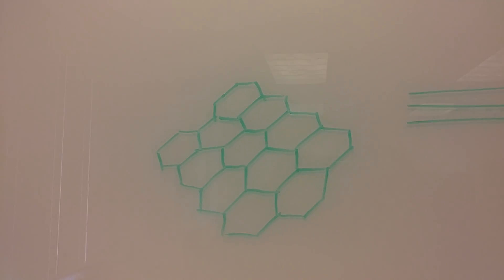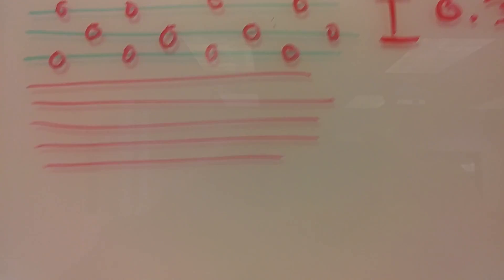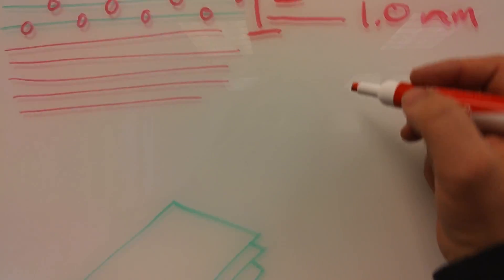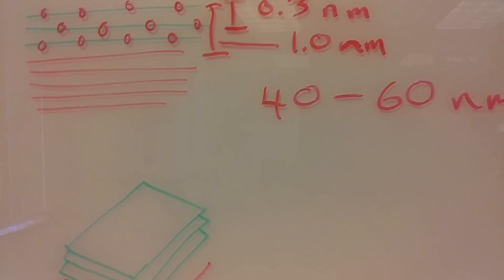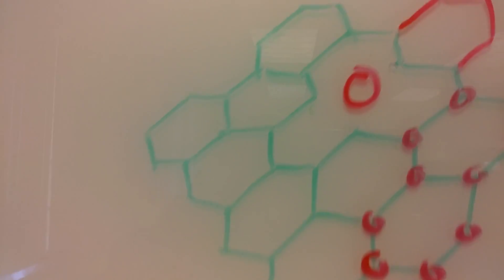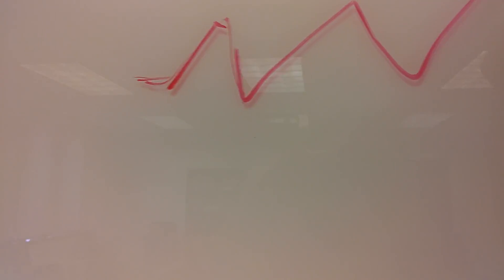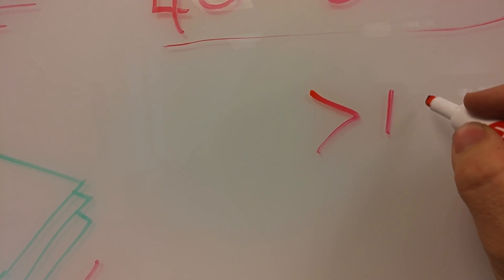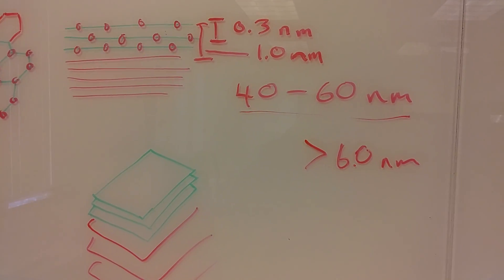To Graphene or not Graphene.....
This is basically a short reminder of what is and isn't graphene.